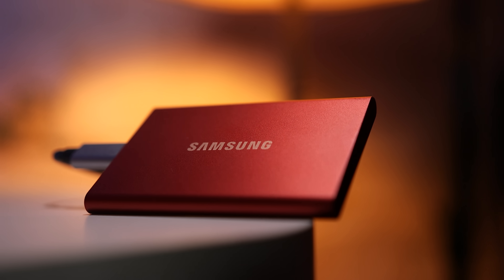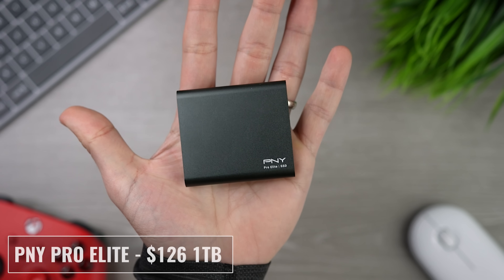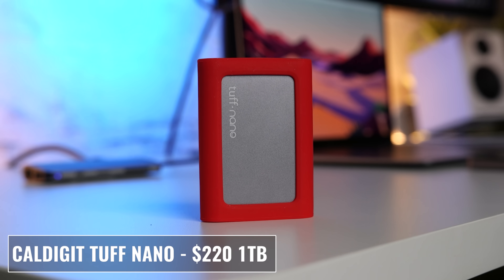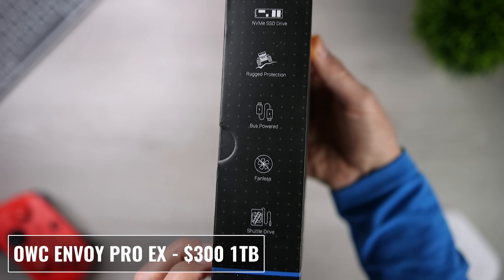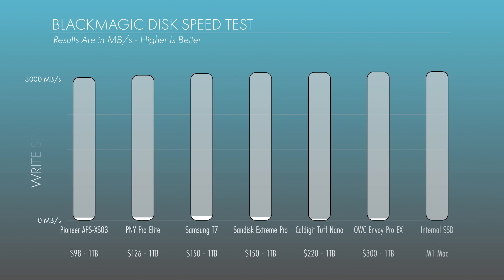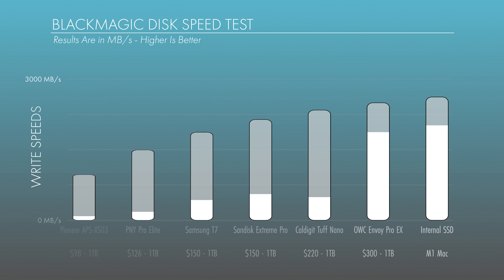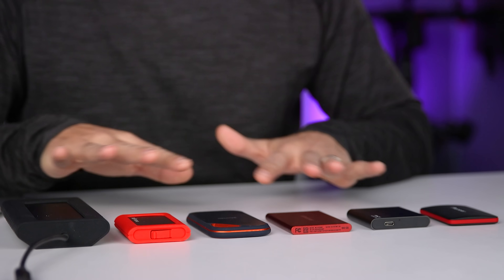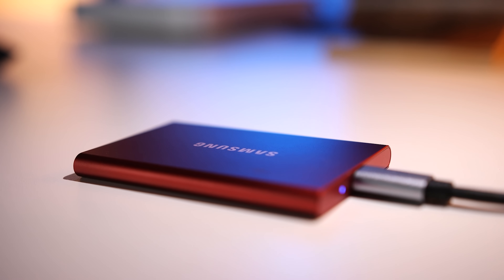MYTH BUSTED! Best M1/M2 Mac SSD | Performance Tests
There are some myths spreading around about the M1 Macs and external SSD performance. Apple charges a premium for SSD upgrades on the M1Macs and these drives can’t be upgraded later on which leaves you with a tough choice. Rather than upgrading the internal storage, you may want to get a less expensive external SSD which still gives you outstanding performance and saves you money.

I picked 6 different drives at different price points and ran  them through several tests - both software-based and actual use - and I also did a comparison with the internal SSD.

What I noticed is that there is a significant difference in performance between the various options so I’m going to help you get past the numbers and pick a great SSD for your needs and budget.

00:00 INTRODUCTION
00:53 DRIVES
03:39 BLACKMAGIC DISK SPEED TEST
04:47 SEQUENTIAL AND RANDOM SPEED TEST
05:58 REAL LIFE TEST